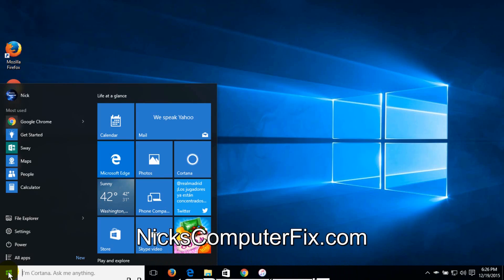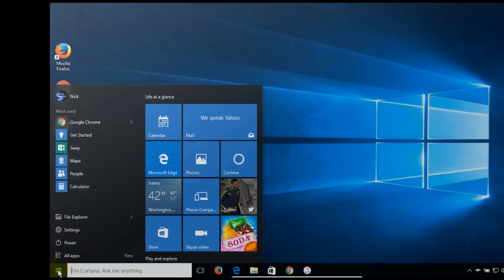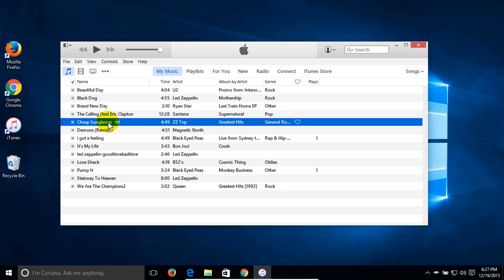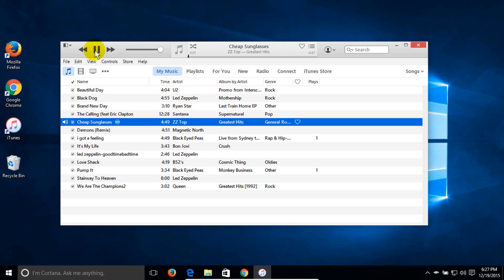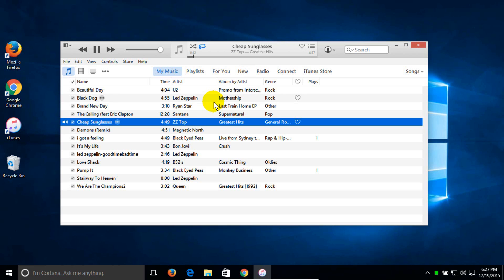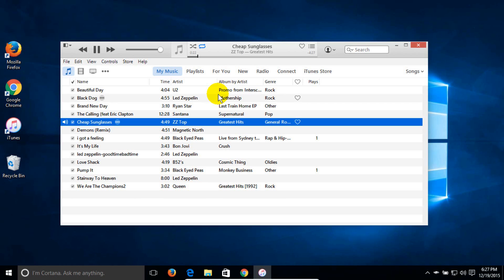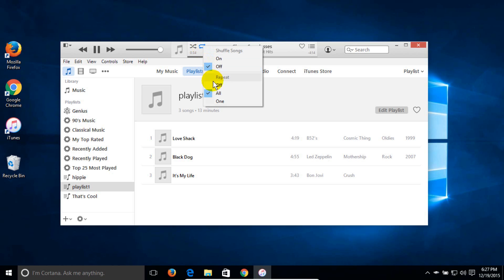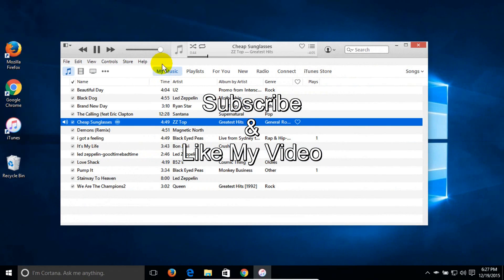iTunes Tips: How to repeat Songs, Music & Playlists - iTunes tutorial - iTunes Music Beginners Help!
Here's a iTunes tutorial on how to repeat a song on iTunes & how to repeat a playlist on iTunes. Apple as usual once again has hidden a common tool button from us in iTunes. If you want to know where it is and how to use it my iTunes tutorial for Windows 10 shows the iTunes beginner just how to go about locating it.

At the same time you will also see how to shuffle songs on iTunes and how to shuffle music on iTunes in my video too.

Would you call this video a iTunes tutorial for beginners and pros? Yes! Because anyone can follow my steps and easily see how to repeat a song or playlist within iTunes 12.